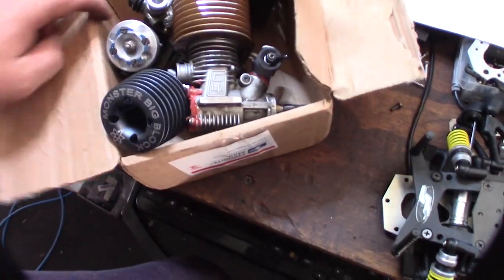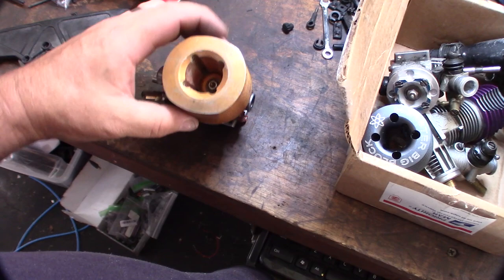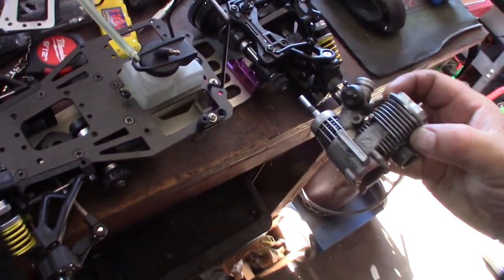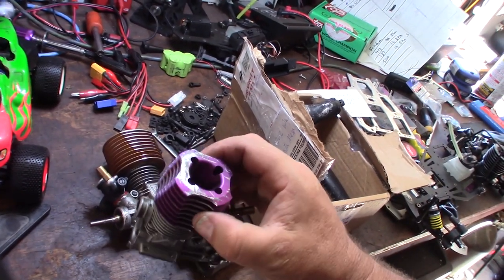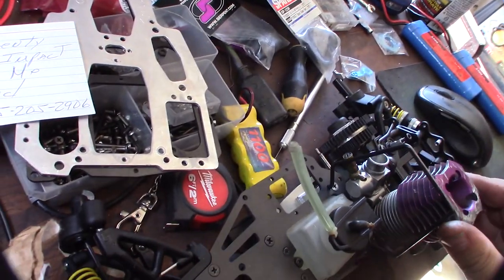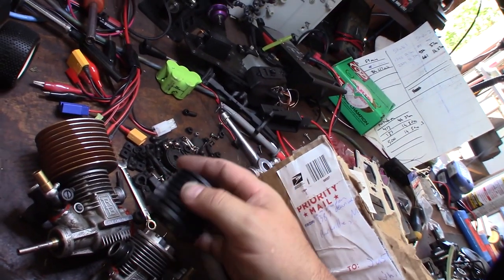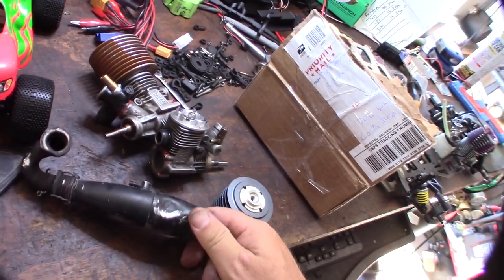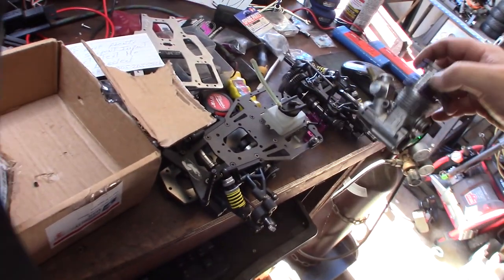Italian Nitro RC Engine Ebay Score Nova RB Concept SX21 SX15 C4 Novarossi